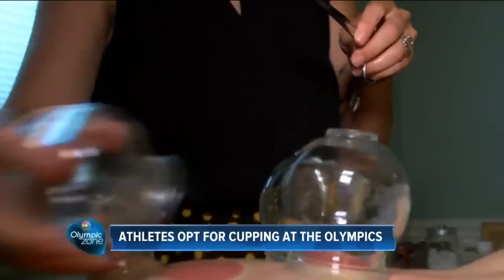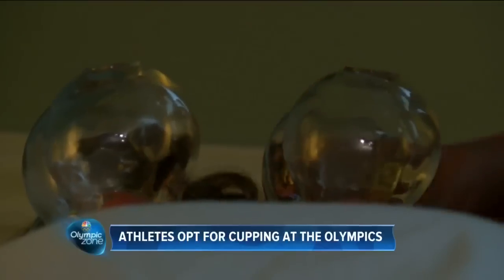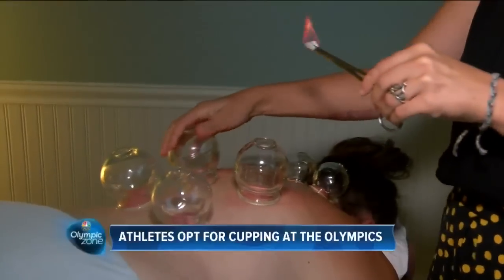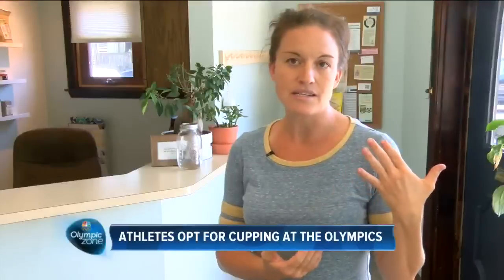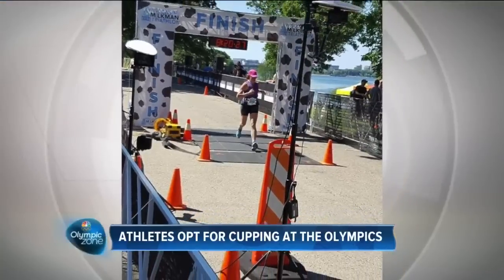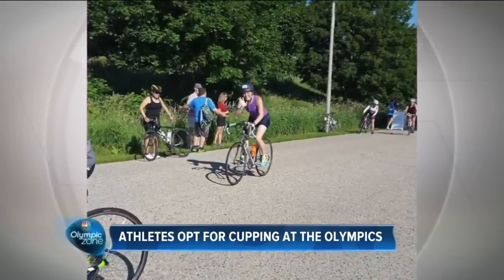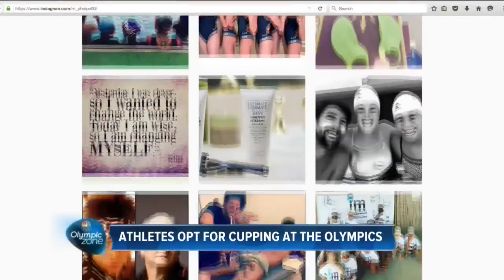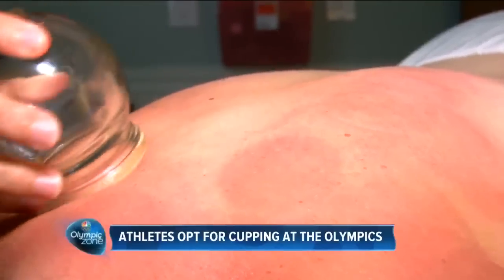Those bruises on Michael Phelps' back? They're from 'cupping'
The internet is reacting to the red and purple bruise-like marks that covered Michael Phelps' body on Sunday night.